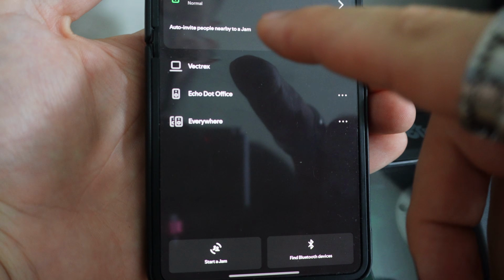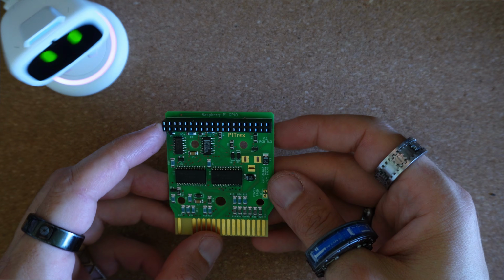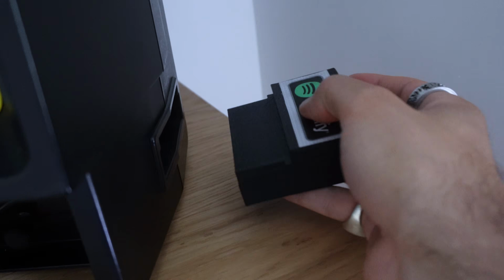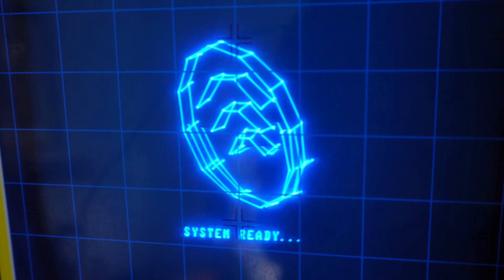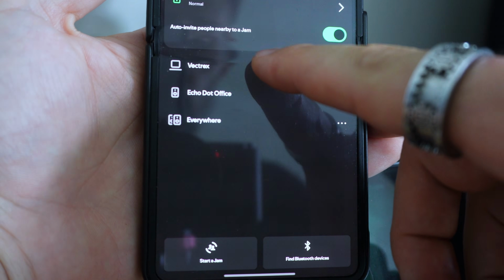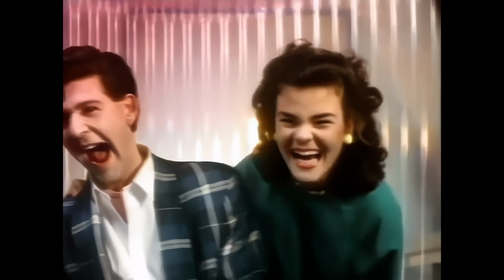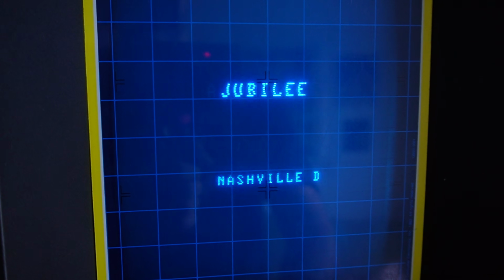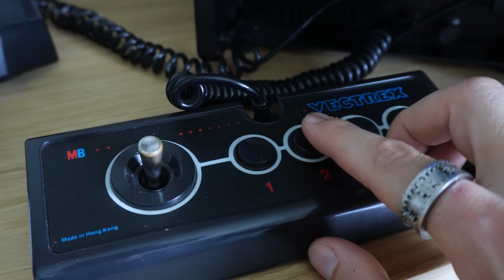I Turned a 1982 Vectrex Into the Strangest Spotify Player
I turned a 1982 Vectrex console into a Spotify player.

In this project, I used a PiTrex to connect the original vector display to a modern music streaming experience, creating what might be one of the most unusual Spotify players ever made.

In the video, I show how the project works, how the Vectrex displays the interface using vector graphics, and how I built a custom cartridge enclosure to complete the setup.

The Vectrex was released in 1982 and remains one of the most distinctive videogame consoles ever created, thanks to its built-in vector display. Combining it with Spotify was a fun experiment in connecting old hardware with modern software.

Let me know what other modern applications you would like to see running on a Vectrex!